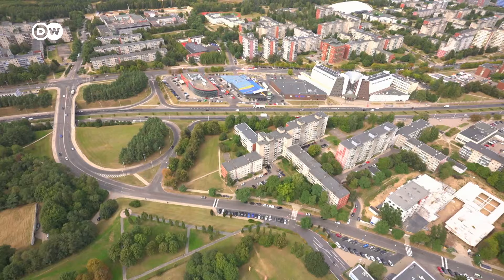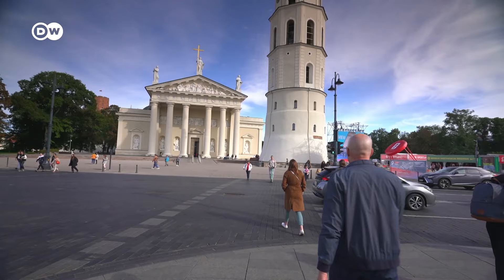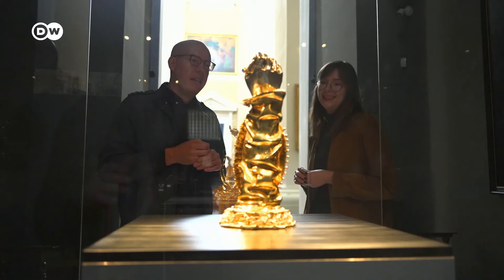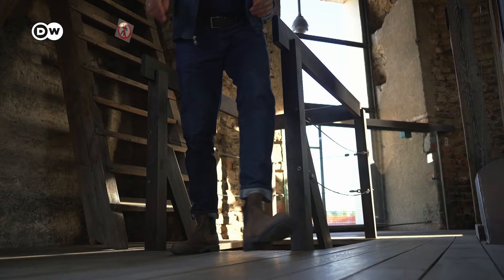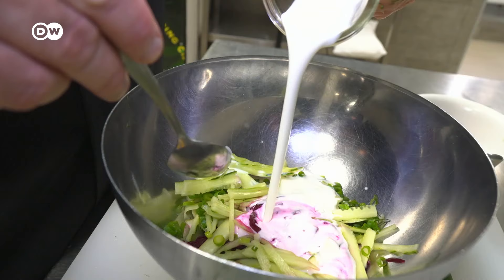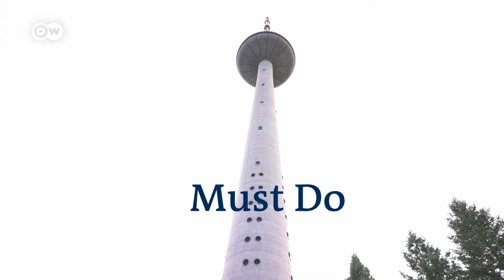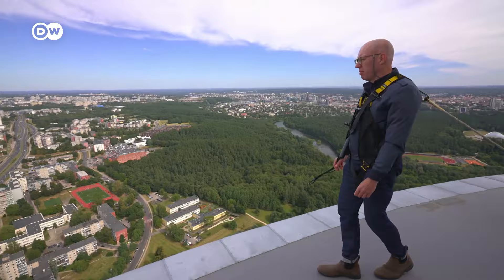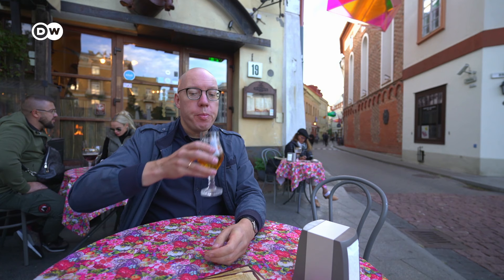Our Travel Bucket List for Vilnius: What you Must See, Eat, and Do in the Capital of Lithuania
This is not for people with a fear of heights: Join DW reporter Axel Primavesi on the observation deck of the Vilinius TV tower! But before Axel looks down from a height of 170 meters onto the capital of Lithuania, he will introduce you to Cathedral Square and a typical Lithuanian specialty, Šaltibarščiai.

CREDITS:
Report: Axel Primavesi
Editing: Martina Berretz
Camera: Laisvis Karvelis